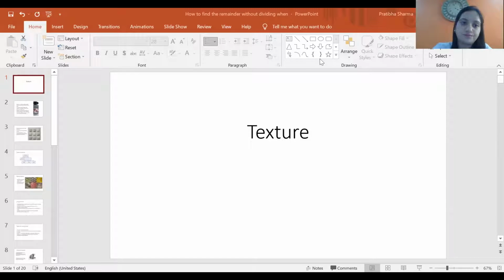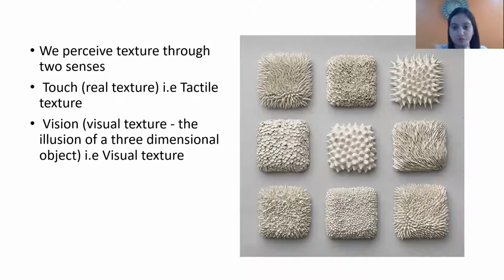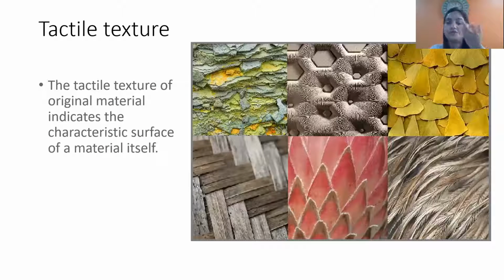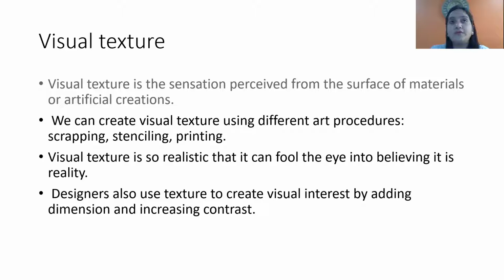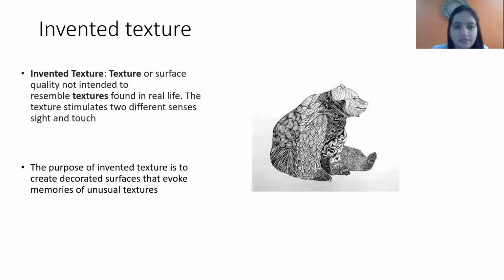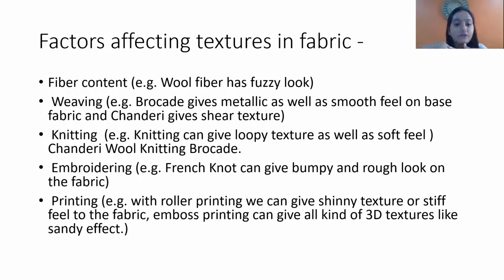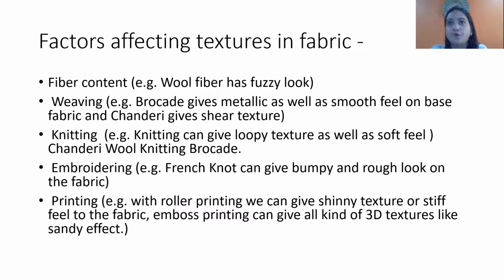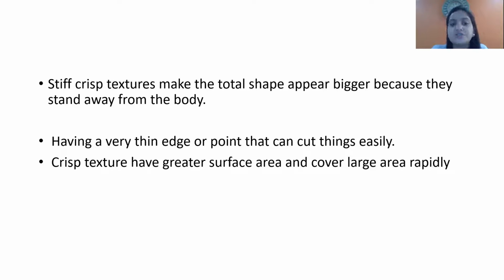Texture is an essential part in Fashion designing courses apart from some other components too.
Texture is a part or component important in Fashion Designing it rather influences how color appears and how designs line up in a quo. Here are the benefits of this component.